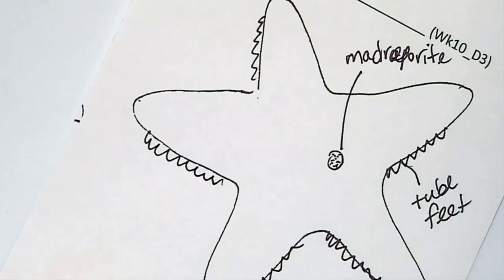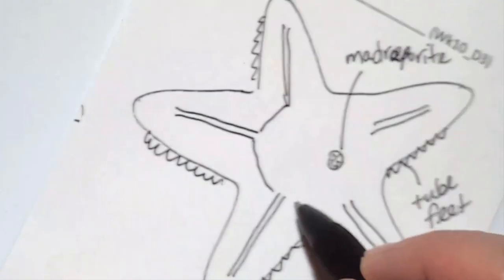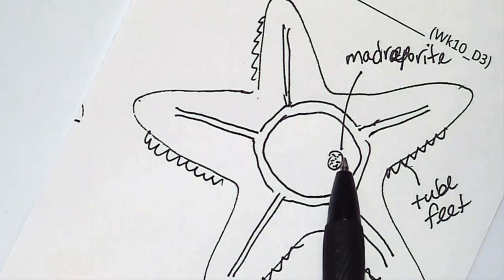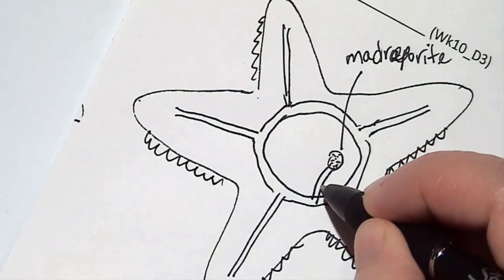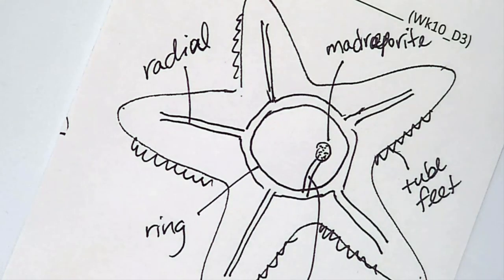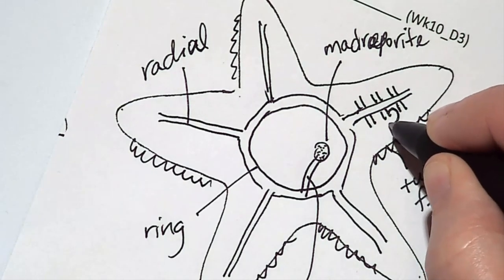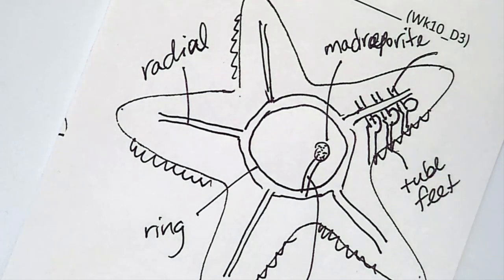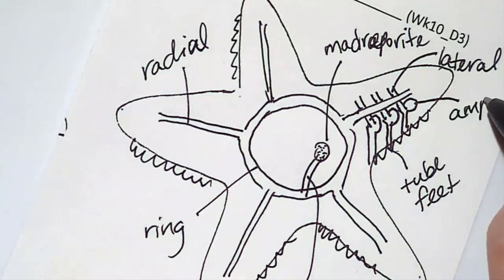Doodl Ed starfishAnat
An in-class doodle of the starfish water vascular system